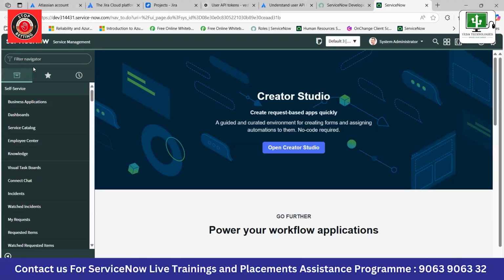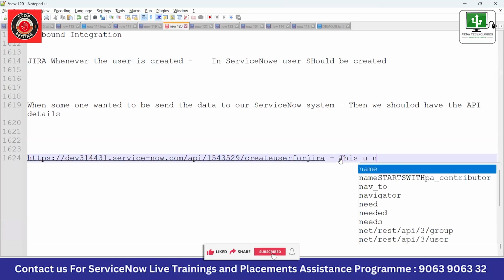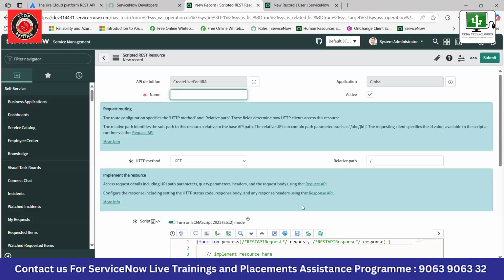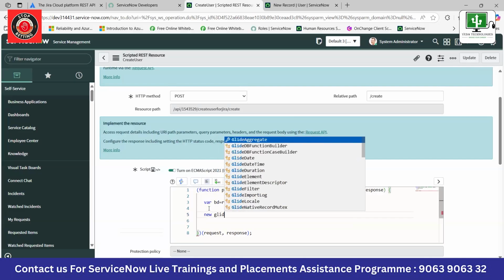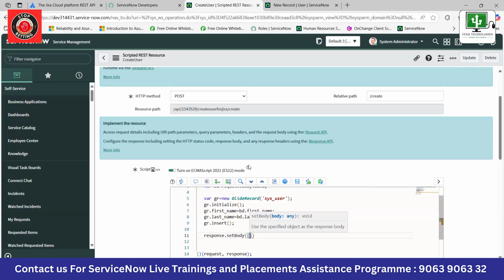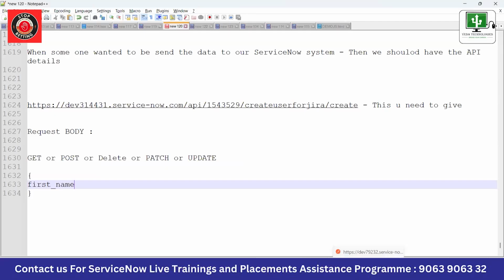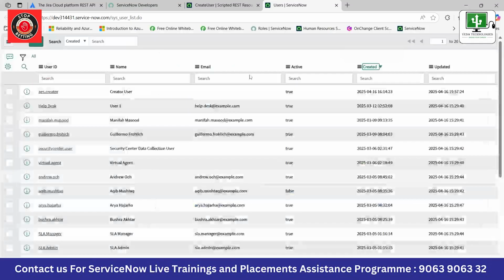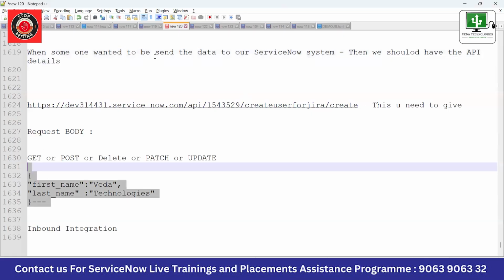PART - 6 | Learn Inbound Integration with Scripted Rest API for Beginners | ServiceNow By Veda Tech